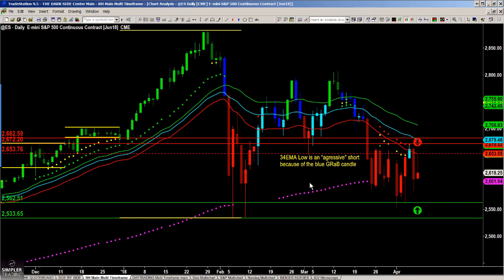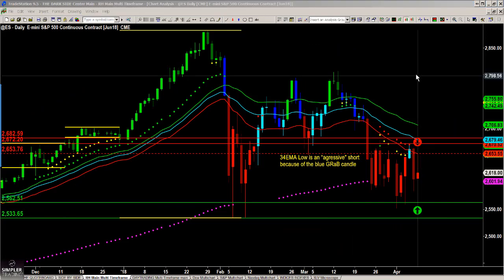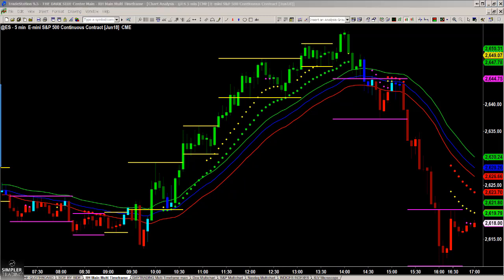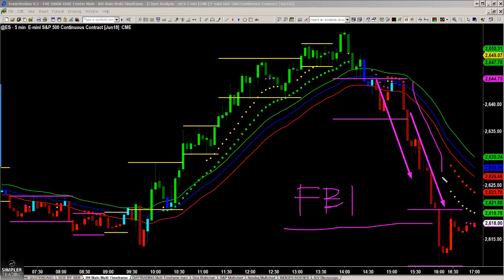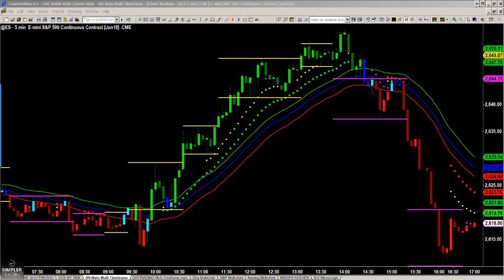Futures: Daytraders, don't get blindsided by the daily.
The daily levels on the Dow and S&P told the story, and while news may get credit for the sell-off, the daily should get credit for the resistance.